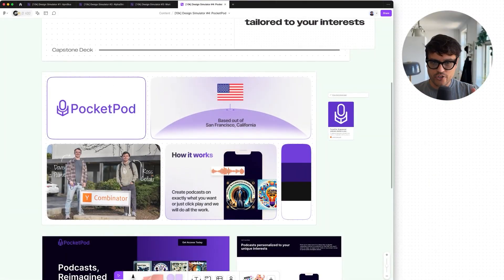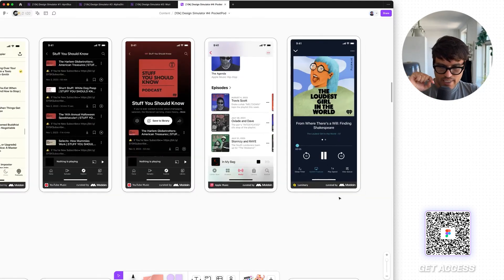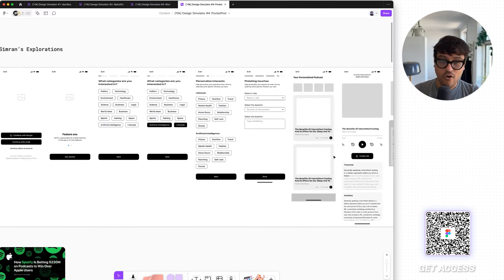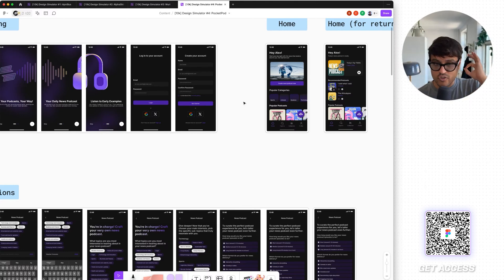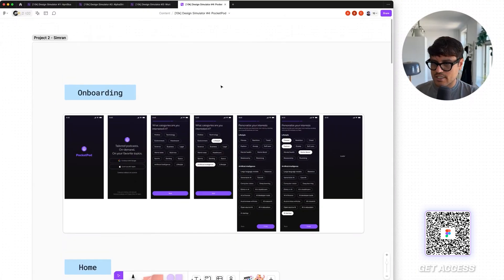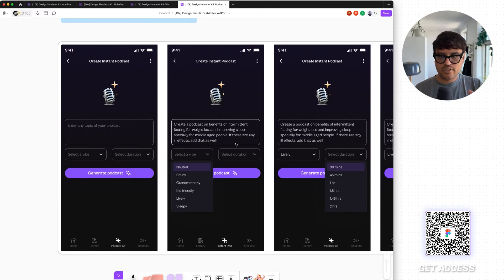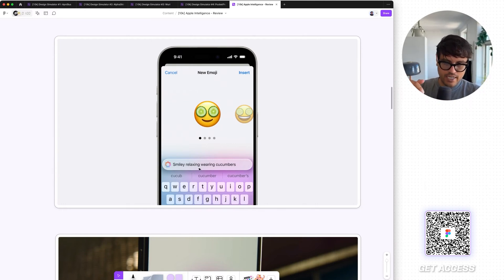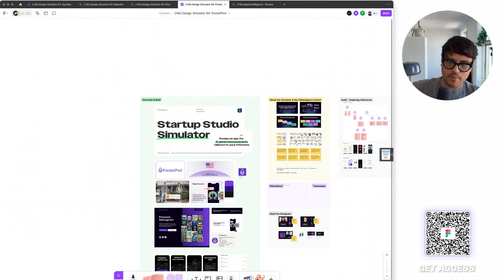Design Review: AI Podcast App for a YC Funded Startup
💬 If you're currently a designer, currently enrolled in college or want to make a career transition to design...️ we'd love to have you onboard!

🔗 Link to Figjam shown in the video
[10k] Design Simulator #4: PocketPod

Featured Submissions
1. Aeishwarya:

⏱️ Timestamps

0:00 Intro
0:30 Brief, Overview & Current Design
2:34 Explorations & Design Challenges
6:51 Feedback (Aeishwarya)
9:43 Feedback (Simran)
12:22 UX Differences & Designing for AI

🤝 Team
Abhinav – Design Educator
Annhad B – Video Designer
Joy S – Visual Designer

🔌 UI Sources: Get real design inspiration from the world's top-grossing and best-designed apps
👨‍💻 Webflow: Make websites without learning how to code.

See you somewhere else on the internet! 💫🌌